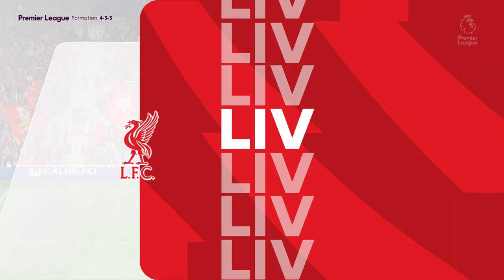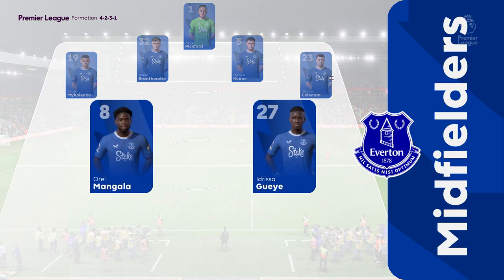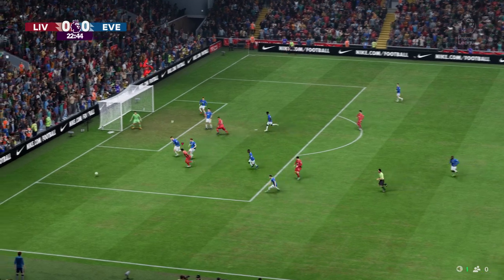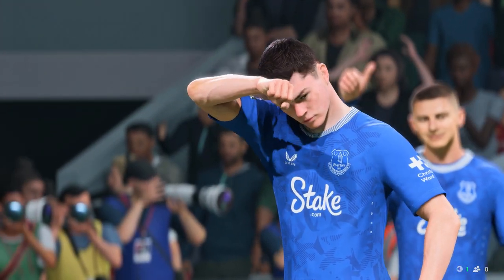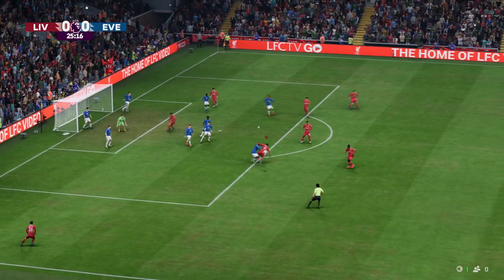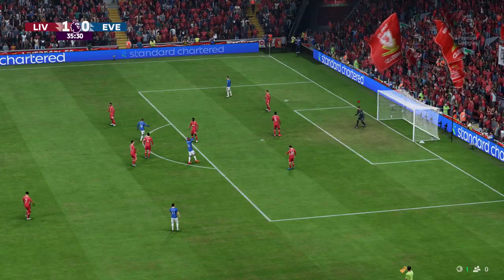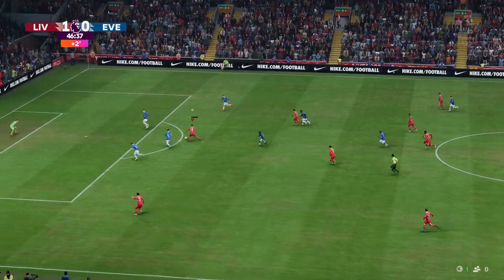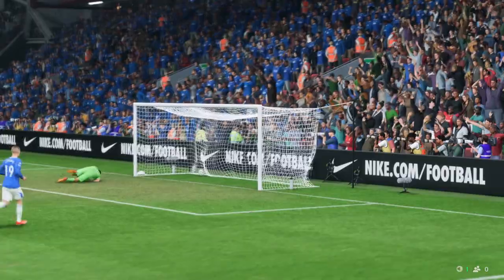FC 25 | Liverpool 2 - 0 Everton | Premier League - MD 30 - 24/25